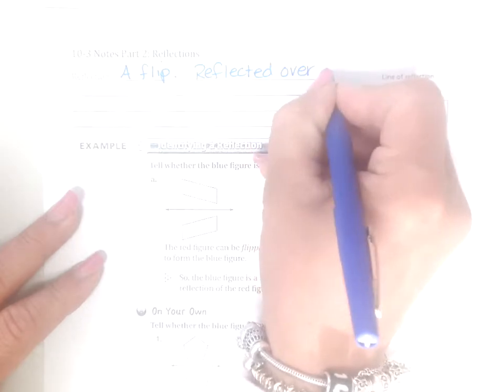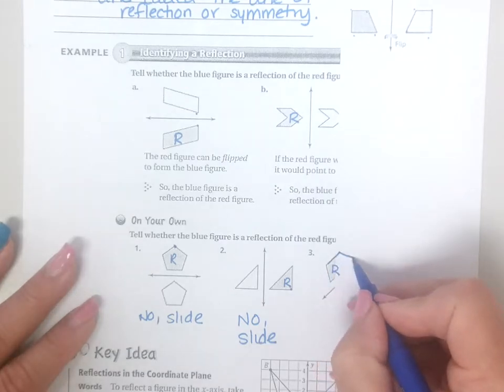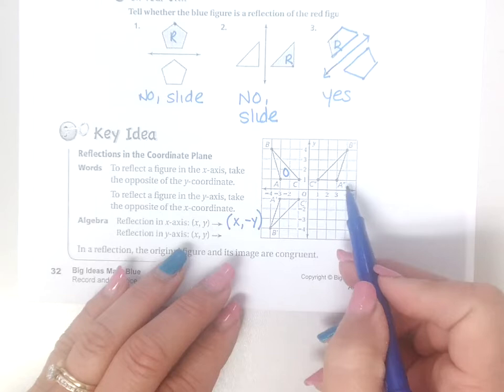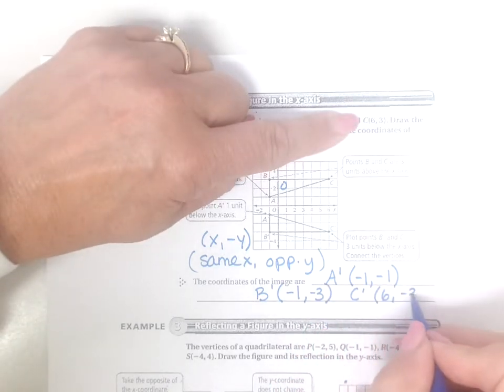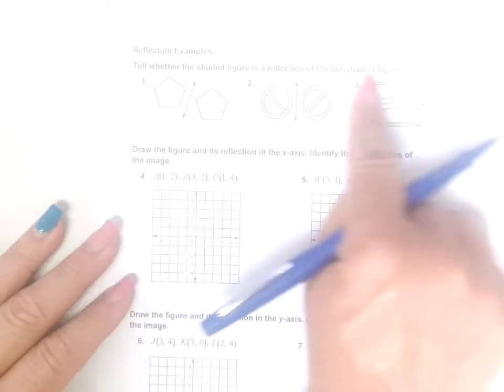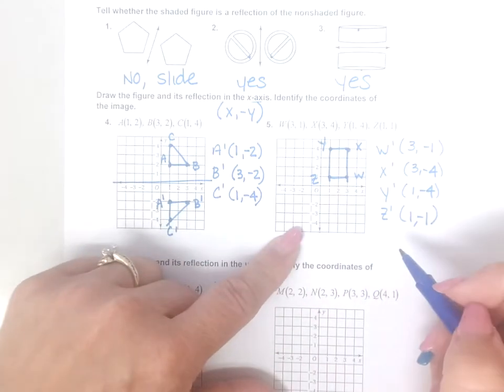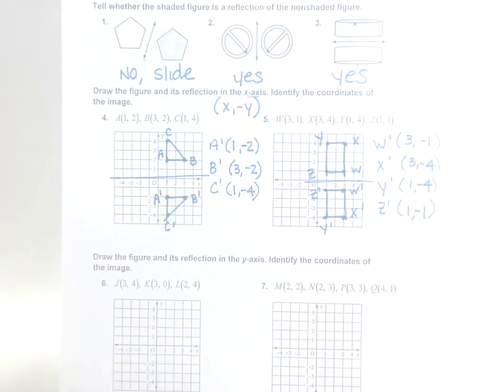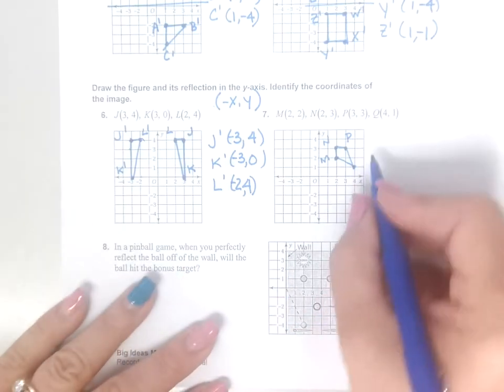10 3 Part 2 Reflection Notes